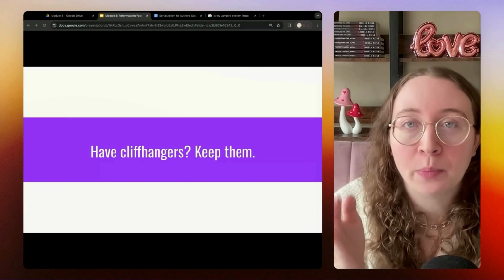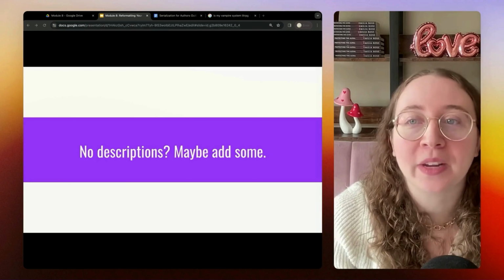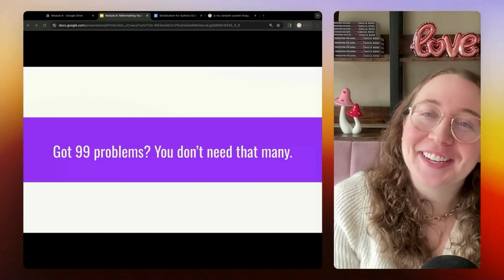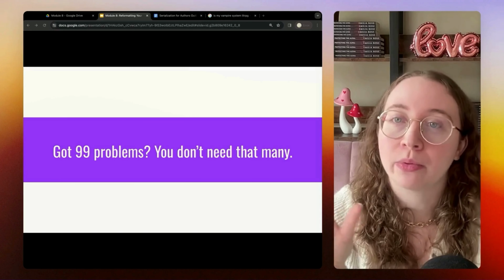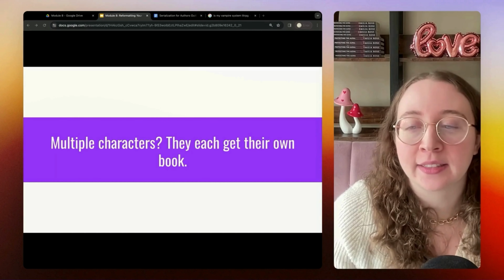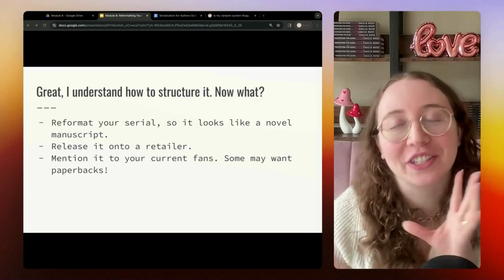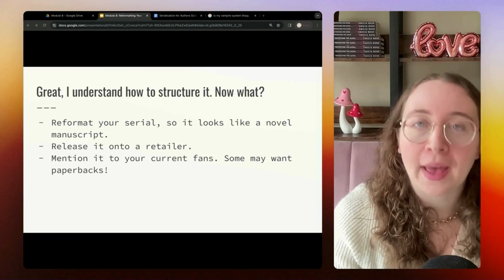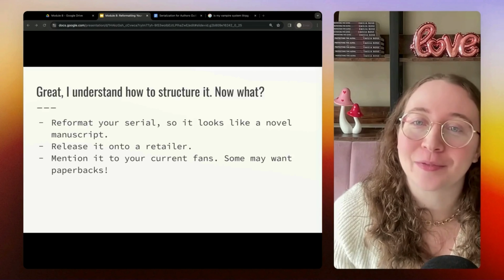Reformatting Your Serial for Retailers: From Serial to Bestseller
📚 Welcome to Ream Academy! 🎥
At Ream Academy, we empower fiction authors to grow their writing careers through subscriptions, serial storytelling, and proven business strategies. Whether you're just starting out or looking to scale your author business, our free resources and expert advice will help you succeed.

🔥 What You'll Learn in This Video:
Ready to take your serial from online platform to retailer shelves? In this video, we guide you through the process of reformatting your serialized story for a successful retailer release. Learn how to adapt your structure, smooth out episodic transitions, and create a seamless reading experience for ebook or print formats. Discover tips for packaging your serial to appeal to new readers while retaining your loyal audience. Whether you're preparing for Amazon, bookstores, or other retailers, this guide will help you turn your serial into a polished, market-ready product. Watch now to make your serial retail-ready!

💡 Ready to Take Your Author Career to the Next Level?
 👉 Join the Ream platform today: reamstories.com
👉 Access free resources for authors

🌟 About Ream Academy:
Ream Academy is completely free and led by six-figure indie author Emilia Rose, who shares her expertise in serials, subscriptions, and running a successful author business.

 Your support helps us continue to create content to help authors like you thrive.